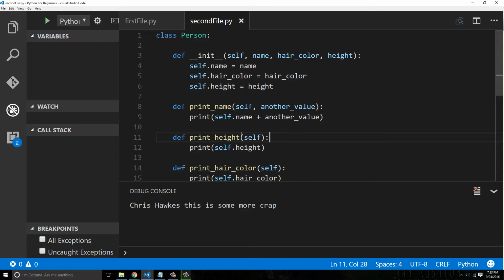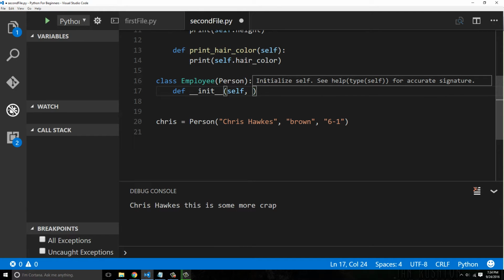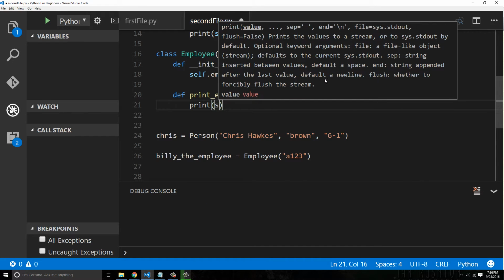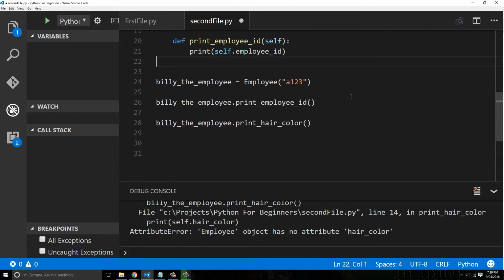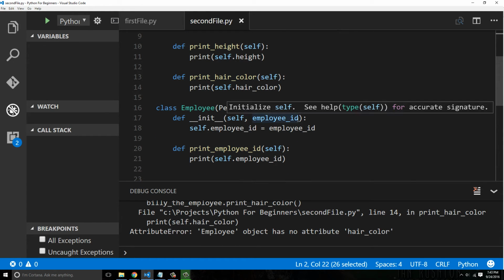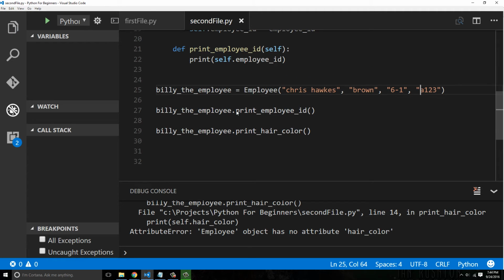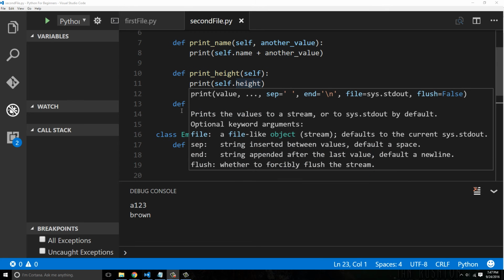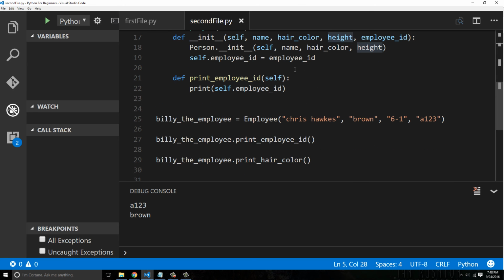Python Beginner Tutorial 11 For Absolute Beginners - (Sub-Classing)